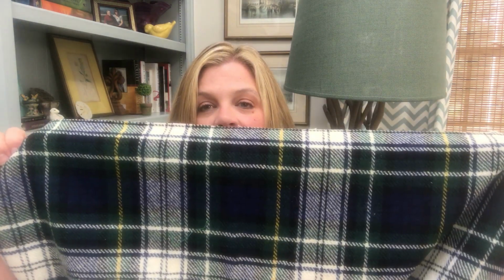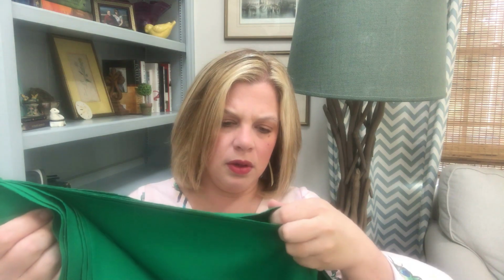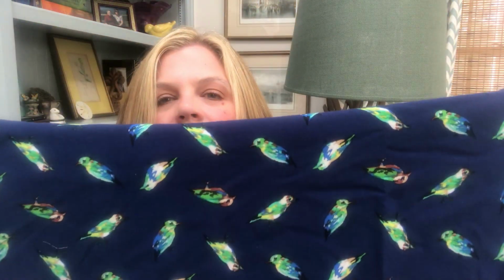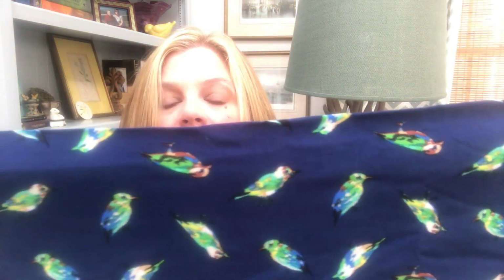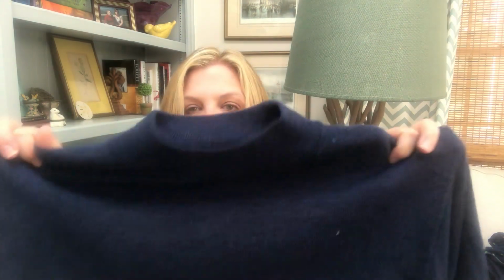September Capsule Plans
In Septebmer I'm planning on sewing through all 5 of the new patterns in the Sew Over It ebook!  They will become a small part of a larger capsule for Fall and Winter!